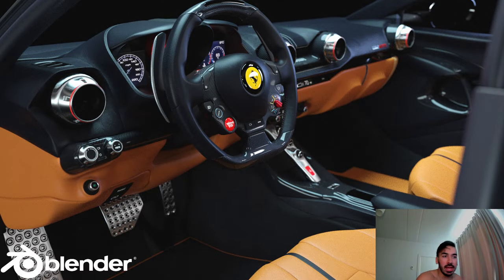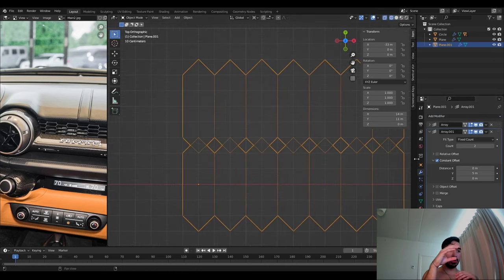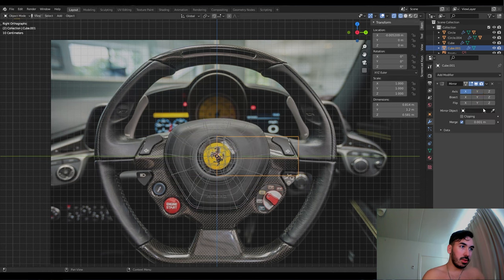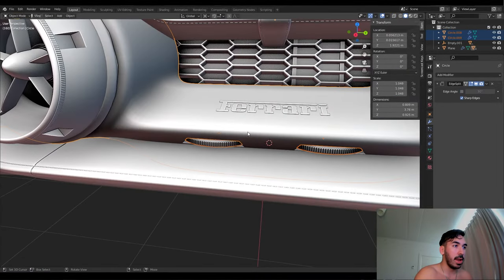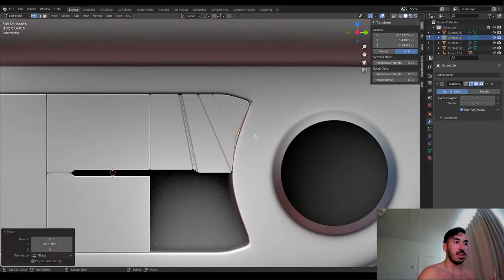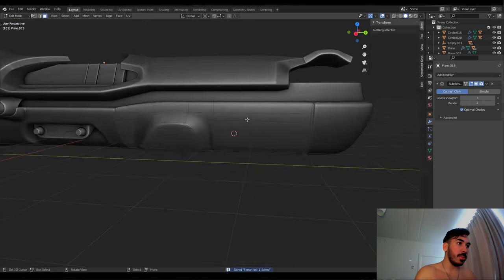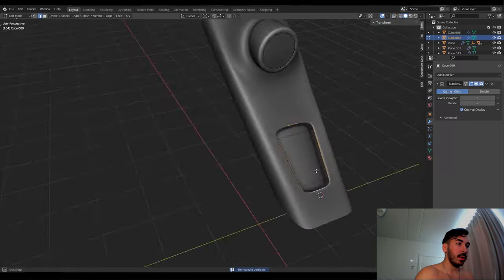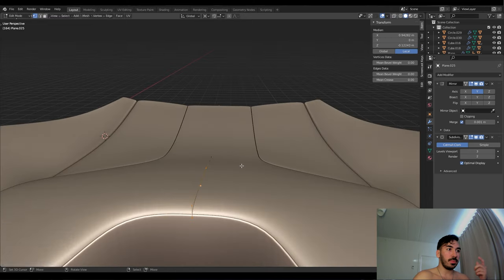Car Interior Modeling - Blender Timelapse Tutorial (Arijan)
Paperback: shorturl.at/afgn1

Car Interior Modeling - Blender Timelapse Tutorial, speed modeling (Arijan)